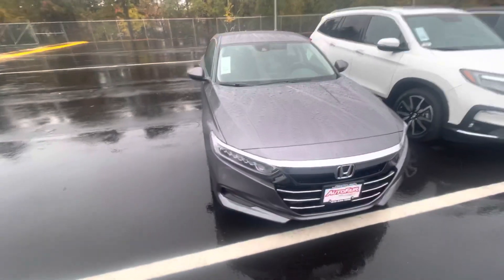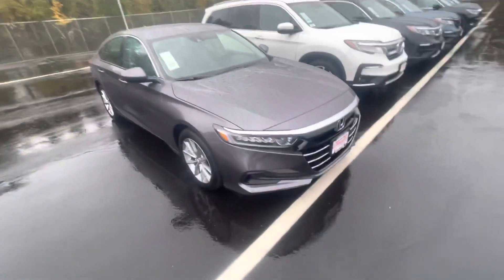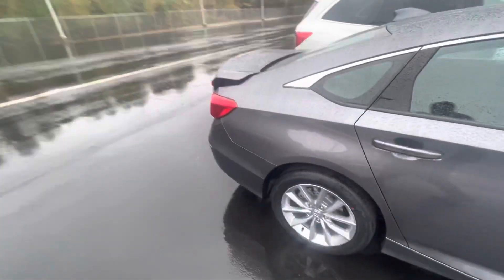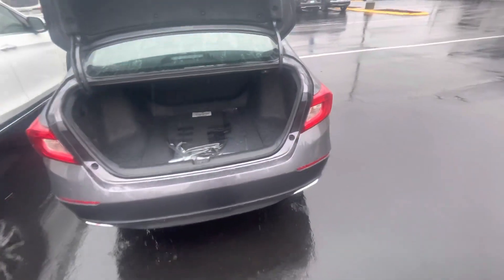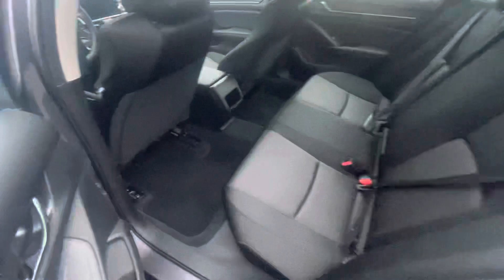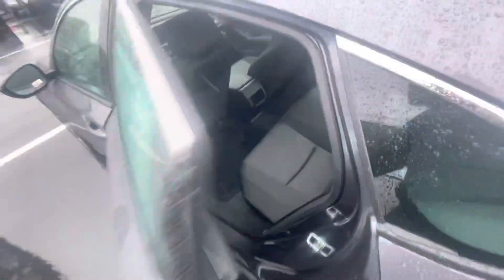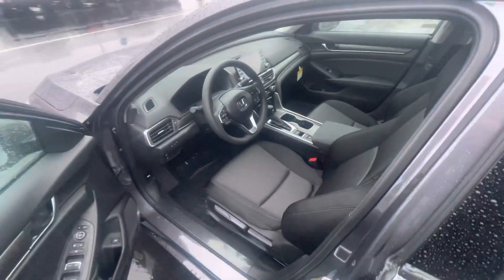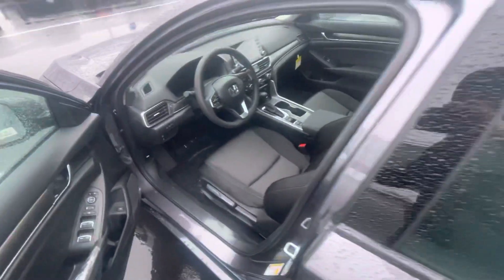Joey accord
Good Morning Joey! Here’s a preview of your 2021 accord LX. If you have any questions please feel free to give me a call at 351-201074.